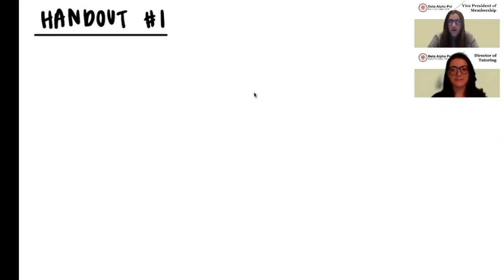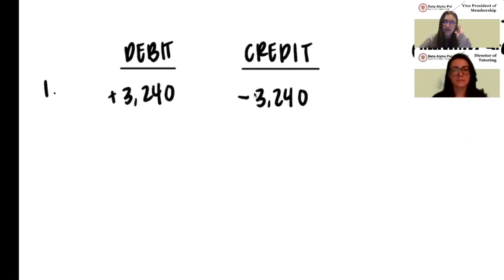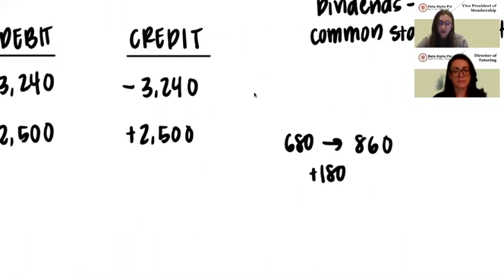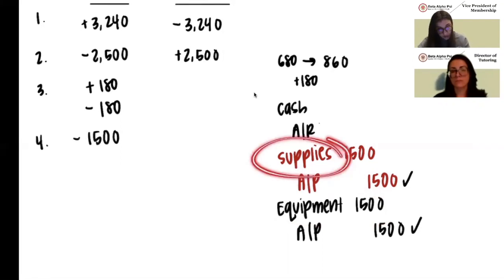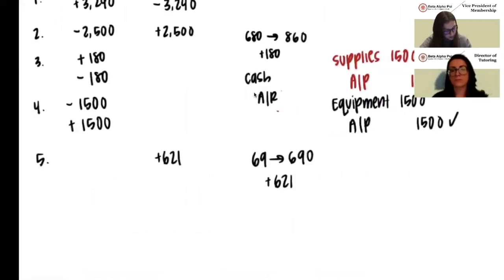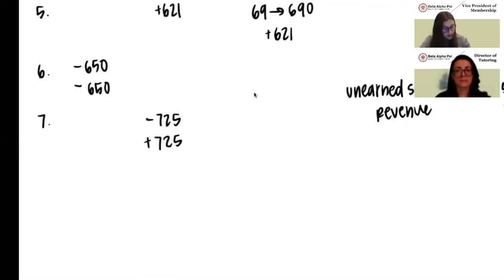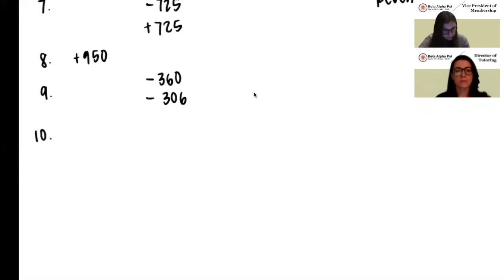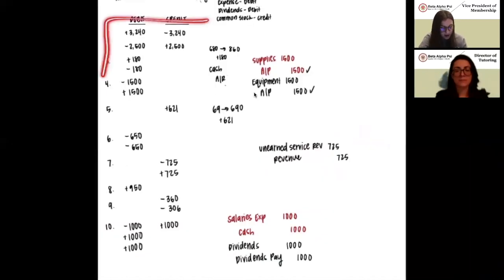CSUN Accounting 350 Handout 1 Solution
Beta Alpha Psi Executive Ariana Michner gives a detailed explanation of Handout 1 to help you succeed in Accounting 350. If this video does not answer all your questions be on the lookout for individual tutoring and midterm tutoring sessions coming soon!